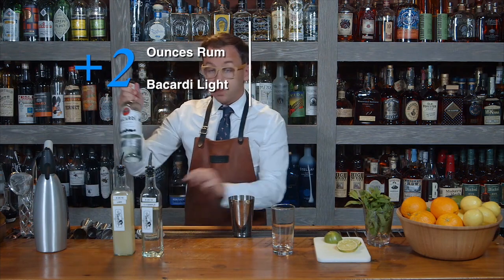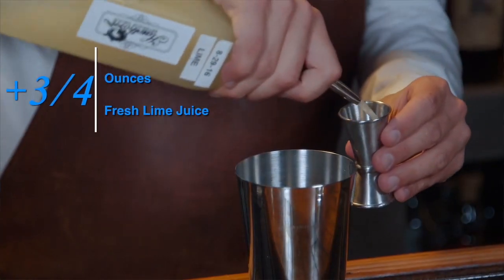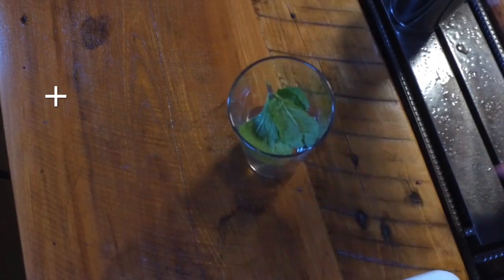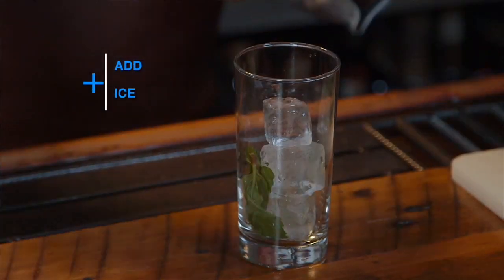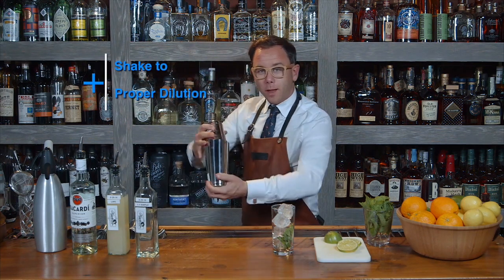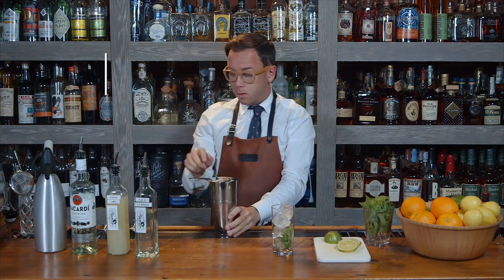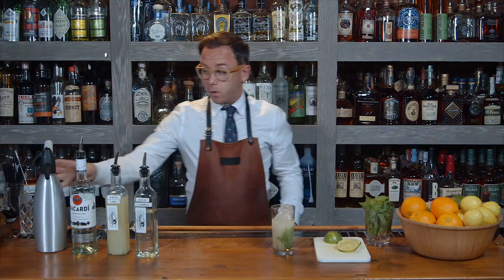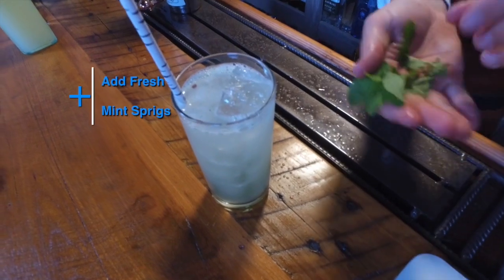Mojito Recipe from Sunset Bar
Learn how to make a mojito with this recipe from Sunset Bar.